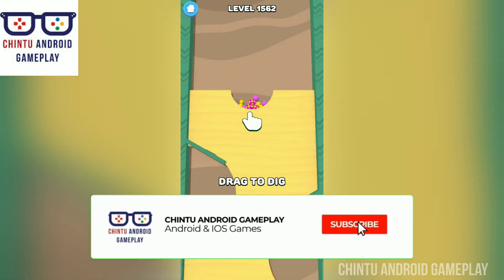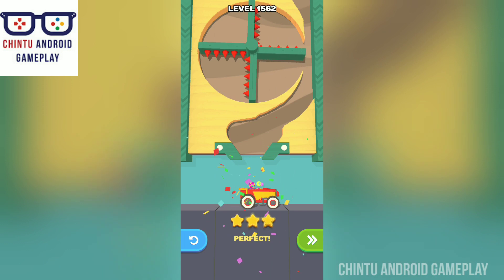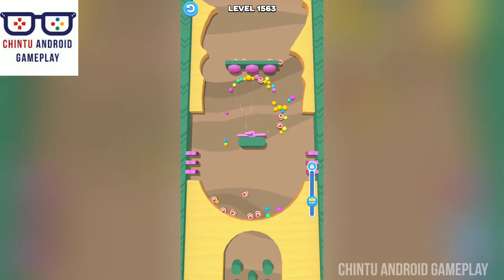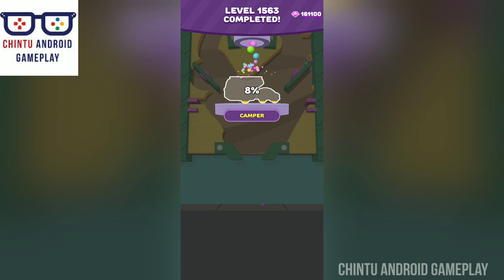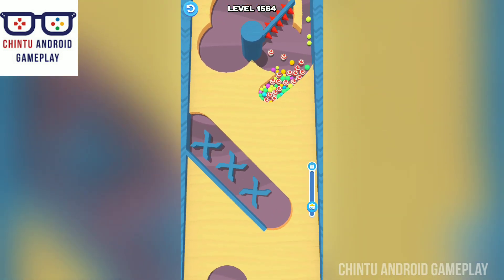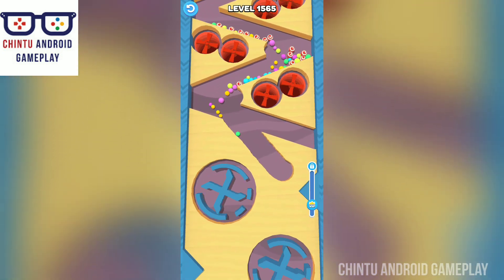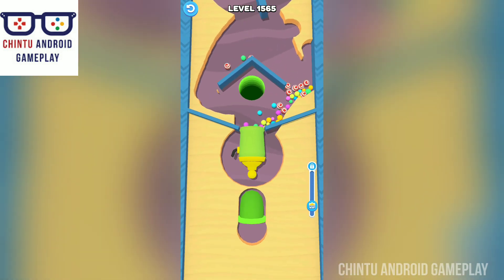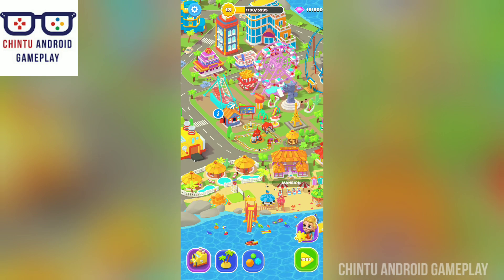SAND BALLS NEW UPDATE MAX LEVEL #1565 GAMEPLAY WALKTHROUGH PART 65 | SAND CITY MAX UPGRADE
Collect all balls!

Make a path for your balls by moving your finger. Avoid and crash obstacles. Get as many balls to finish as you can